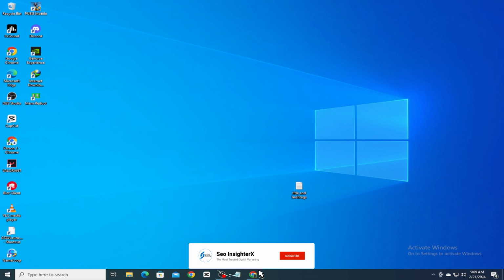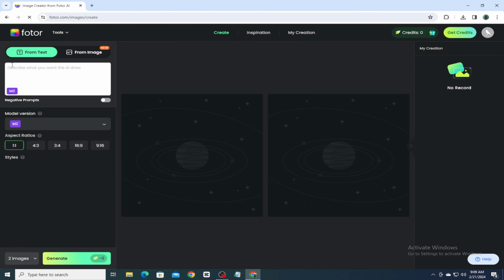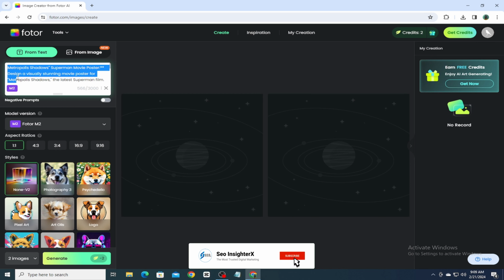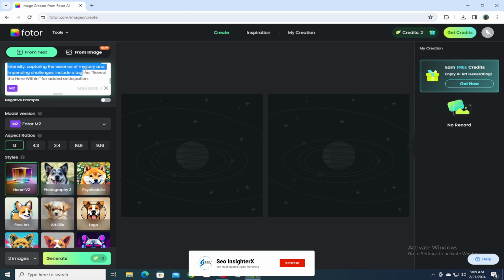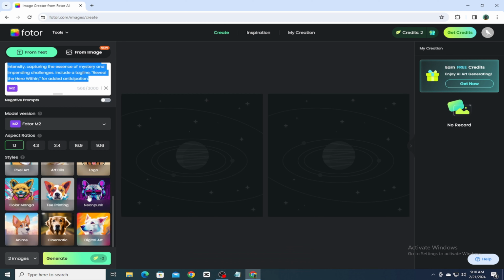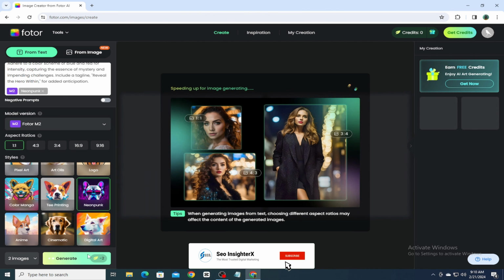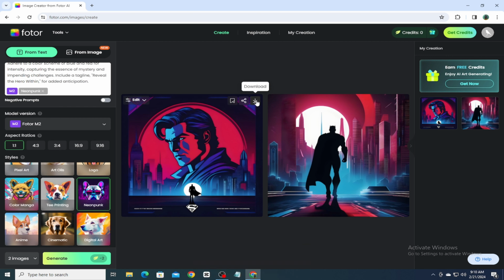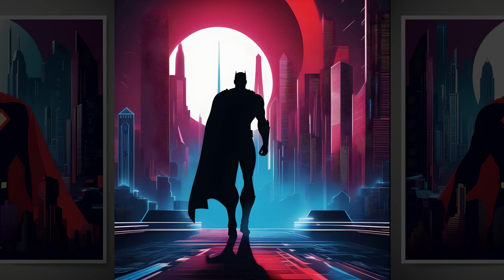How to Generate Movie Posters With Ai For Free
In this short tutorial you will learn How to Generate Movie Posters With Ai For Free